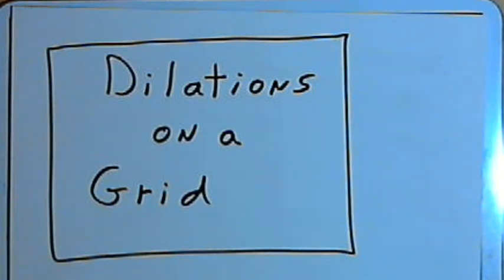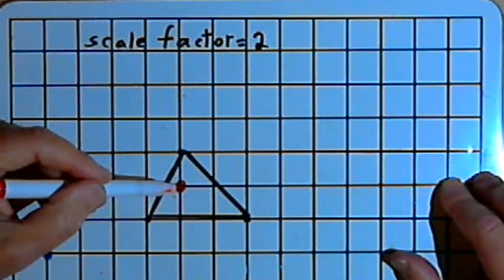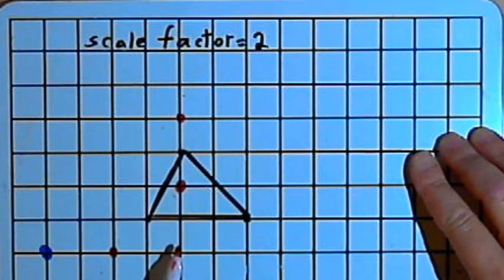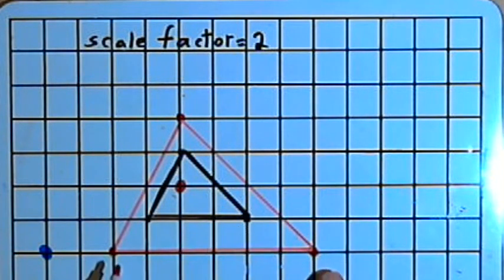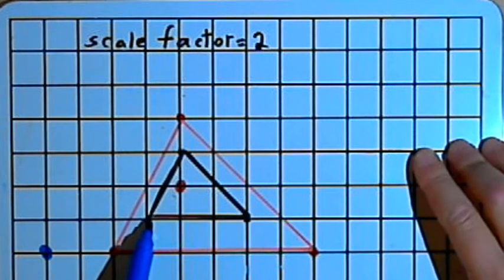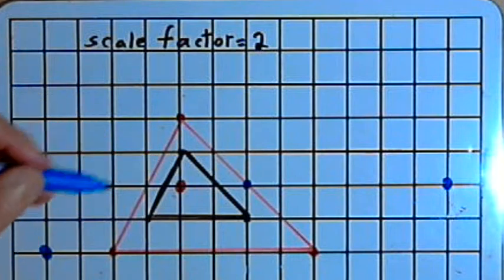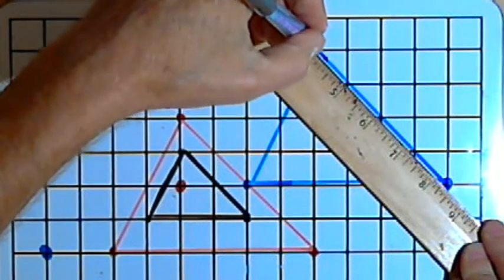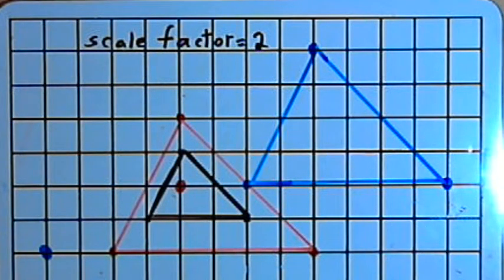Dilating an Image on a Grid 128-3.11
Dilating a geometric shape on a grid or geoboard.  This video is provided by the Learning Assistance Center of Howard Community College. For more math videos and exercises, go to HCCMathHelp.com.